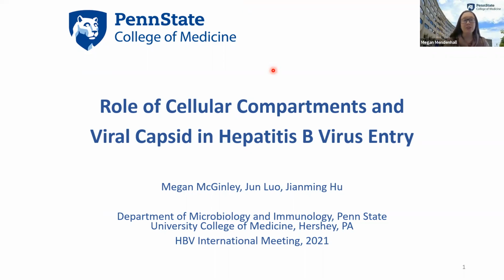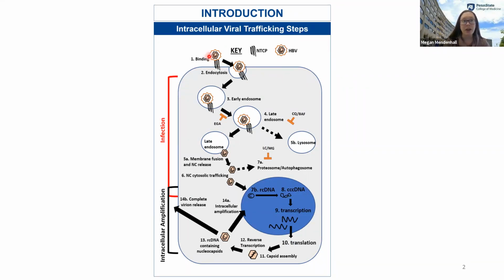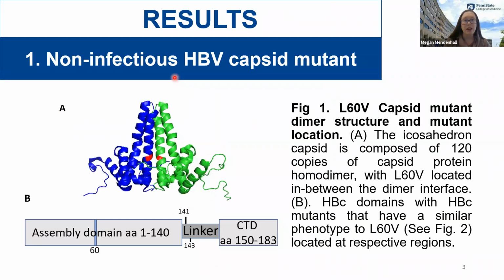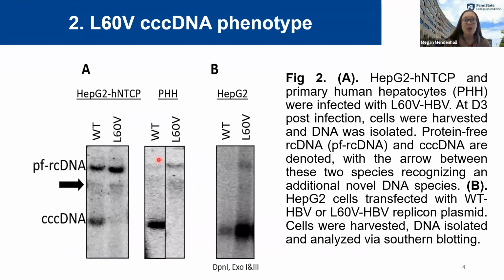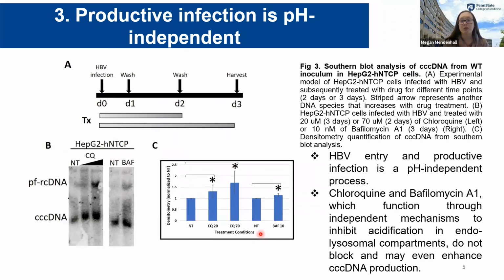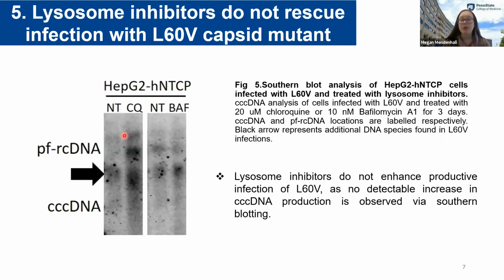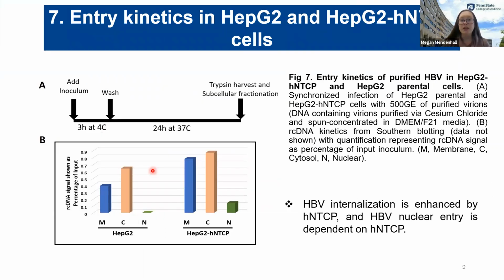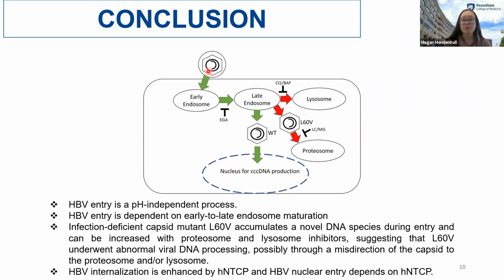The role of Cellular Compartments and Viral Capsid in HBV Entry